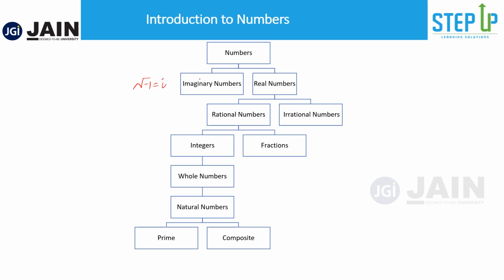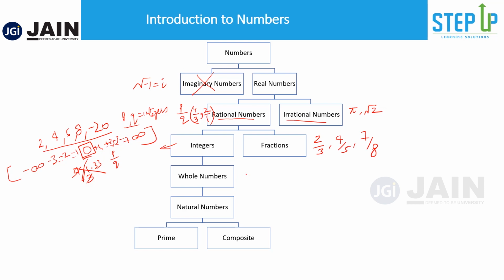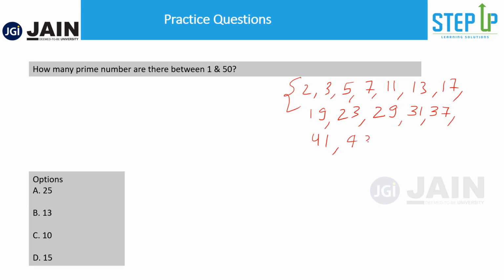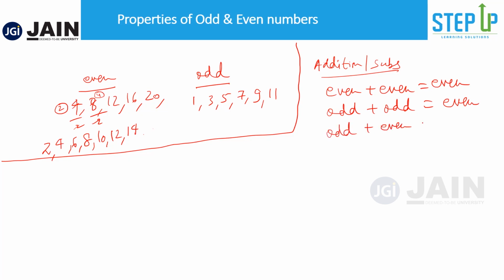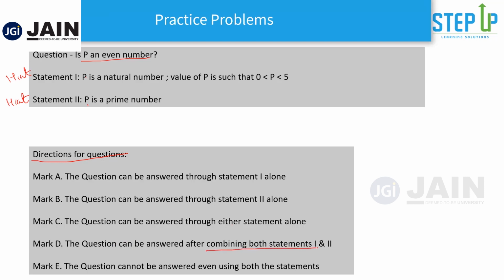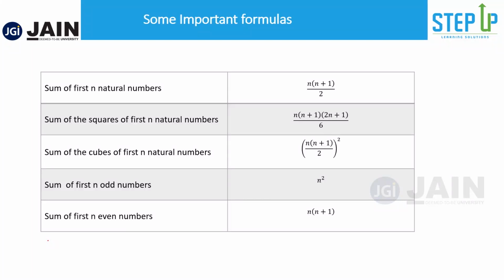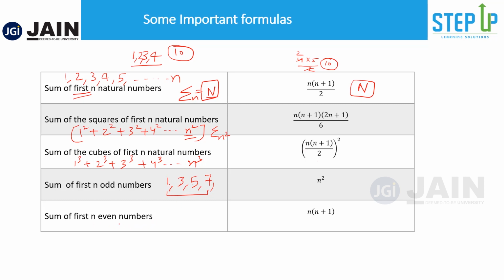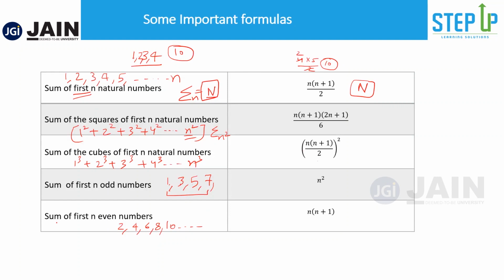SII Scholarship Exam 2021 | Tutorial 9 (Types of Numbers) | JAIN (Deemed-to-be University)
The 'Study in India' Scholarship Exam 2021 is mandatory for the International students to get the 100% Scholarship at JAIN (Deemed-to-be University). These tutorials will prepare you and help you crack the exam.

This video introduces you to the concept of Speed, Time and Distance. You'll understand the basic concept & also get to practice a few questions.